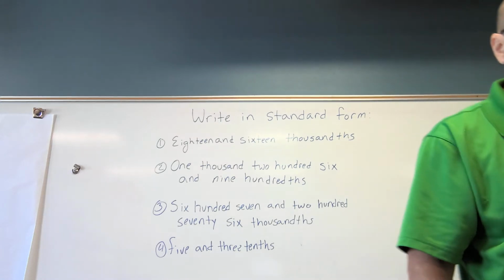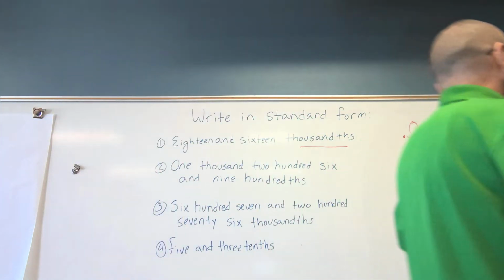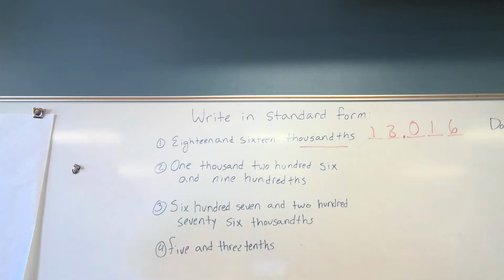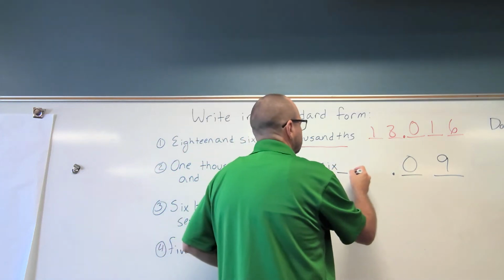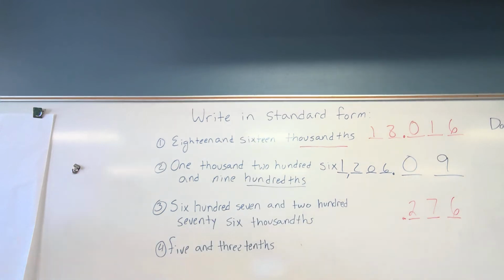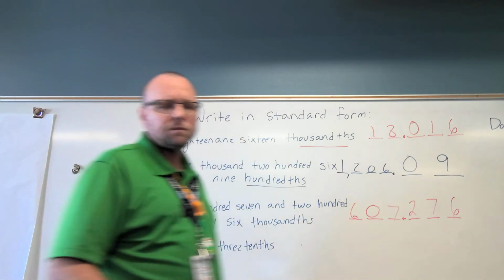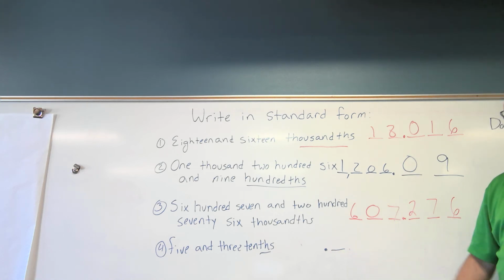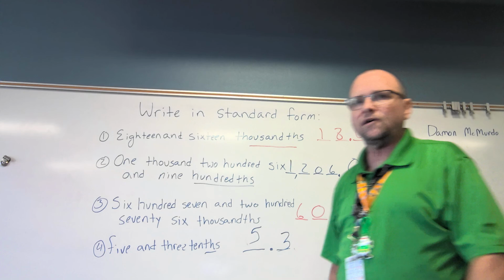2022 08 25 Word form to standard form class two